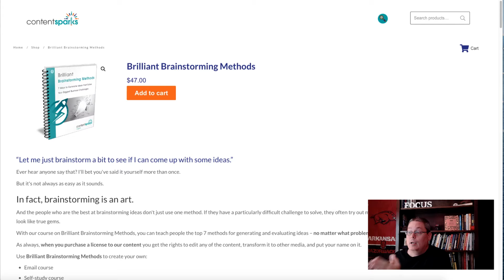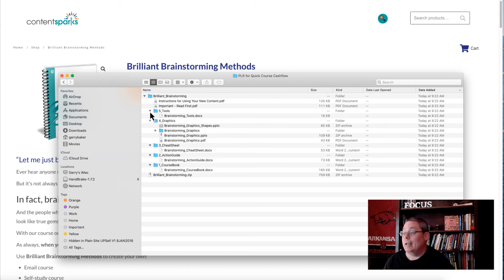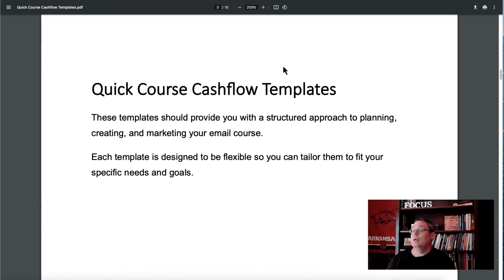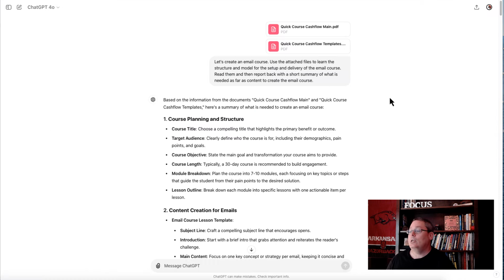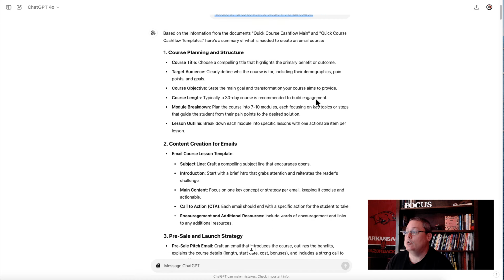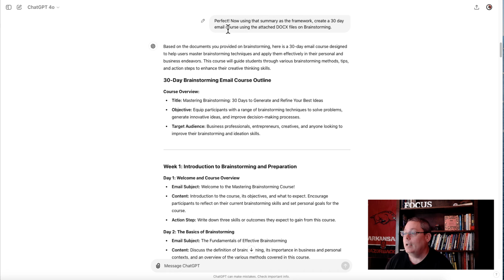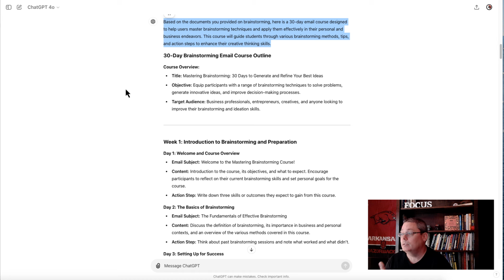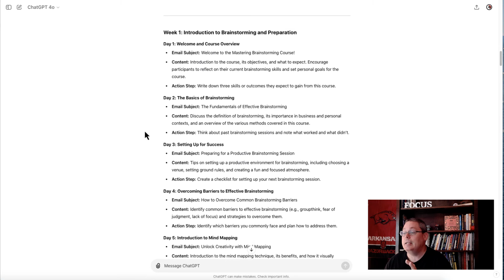(New Strategy) How to Use PLR Products to Make Money?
The Simple New Strategy to Use Your PLR to Make Money: Quick Course Cashflow

High Quality PLR to Earn With Your Own Course: Content Sparks